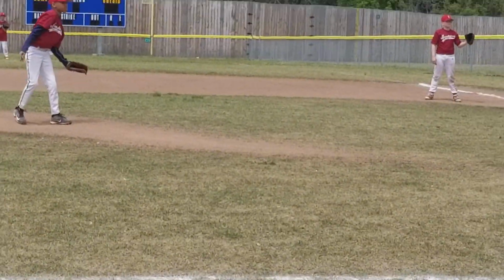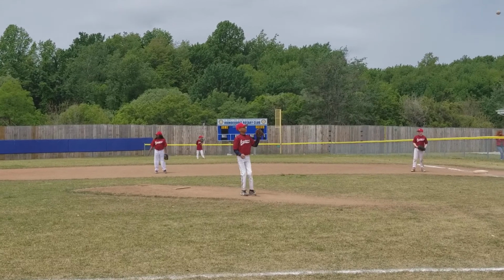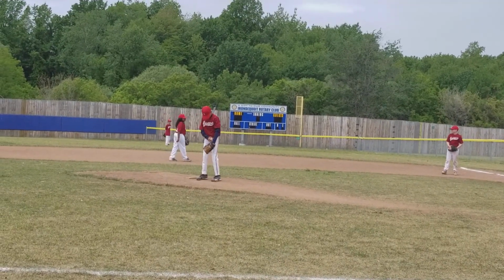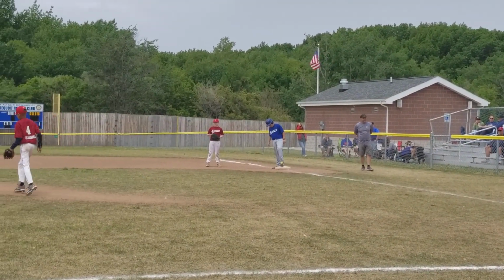2018 12 u West Irondequoit . Pitching Jayden 1st time this season